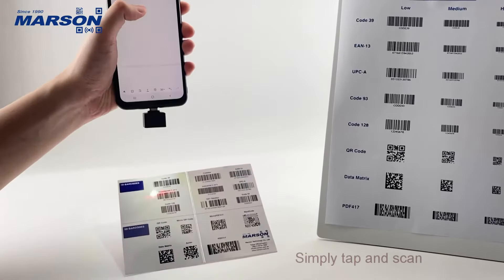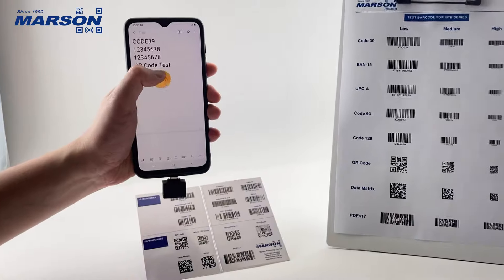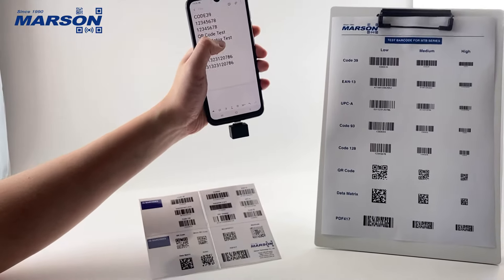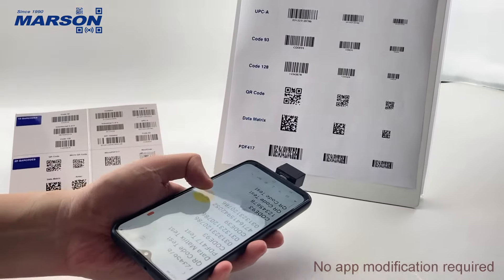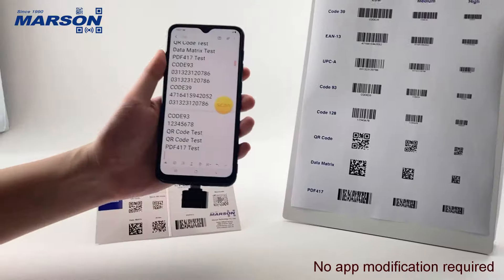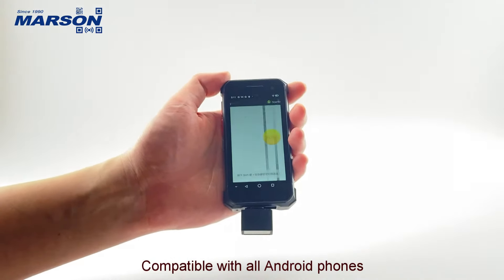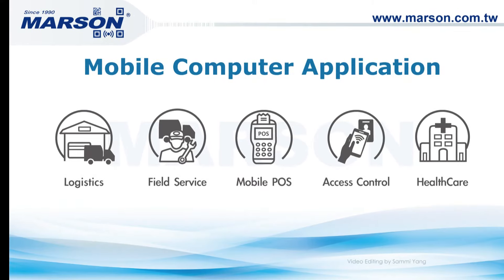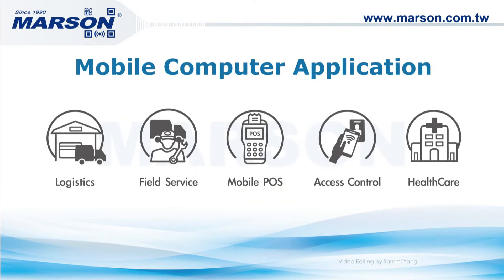with Magnetic Connector Design - Unbreakable Performance!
MTB24 Mobile Computer/Smartphone Scanner is designed with an innovative unbreakable magnetic USB-C connector. This feature ensures a seamless and instant connection to your smartphone or PDA via USB Type-C port, eliminating the risk of connector damage from everyday bumps and drops. MTB24 has also passed a rigorous 1.5-meter drop test, proving its exceptional durability. Despite its seemingly fragile appearance, MTB24 is built to last, providing reliable performance in any environment.

Mason Technology is a professional manufacturer and supplier of barcode scanners and scan engines in Taiwan, providing custom OEM/ODM services.
Anytime you can reach MARSON with your inquiries